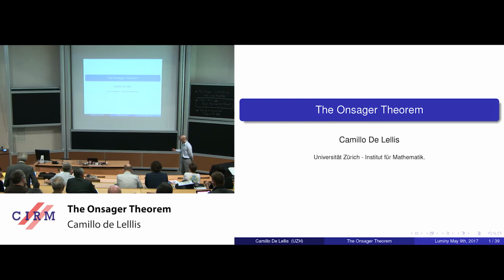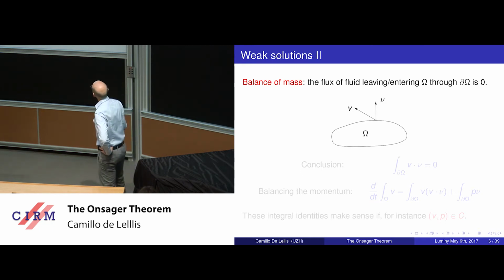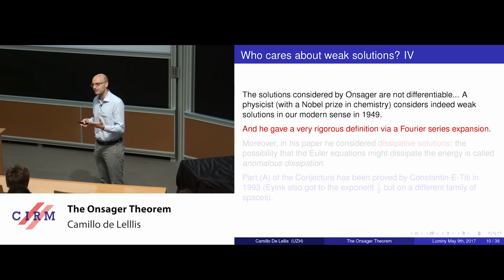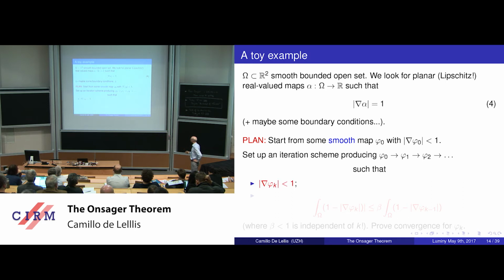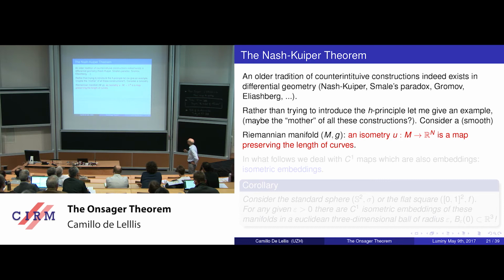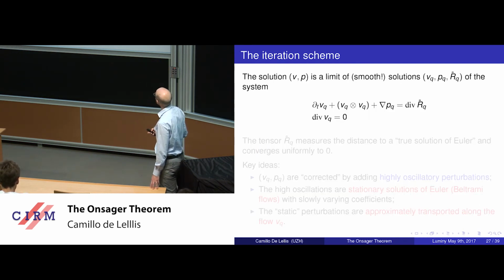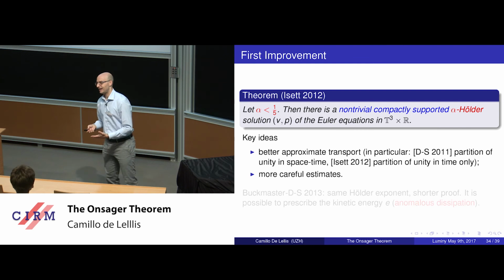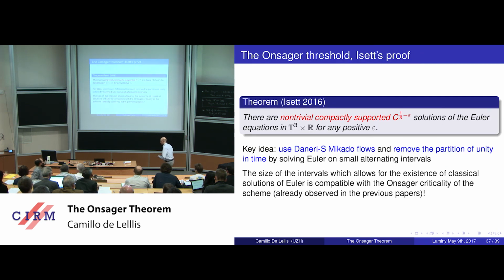Camillo De Lellis: The Onsager Theorem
Abstract: In the fifties John Nash astonished the geometers with his celebrated isometric embedding theorems. A folkloristic explanation of his first theorem is that you should be able to put any piece of paper in your pocket without crumpling or folding it, no matter how large it is.
Ten years ago László Székelyhidi and I discovered unexpected similarities with the behavior of some classical equations in fluid dynamics. Our remark sparked a series of discoveries and works which have gone in several directions. Among them the most notable is the recent proof of Phil Isett of a long-standing conjecture of Lars Onsager in the theory of turbulent flows. In a joint work with László, Tristan Buckmaster and Vlad Vicol we improve Isett's theorem to show the existence of dissipative solutions of the incompressible Euler equations below the Onsager's threshold.

Recording during the thematic meeting: "Vorticity, Rotation and Symmetry (IV) - Complex Fluids and the Issue of Regularity" the May 10, 2017 at the Centre International de Rencontres Mathématiques (Marseille, France)